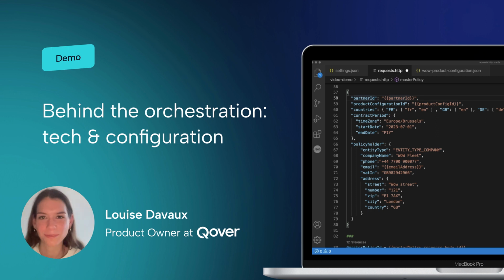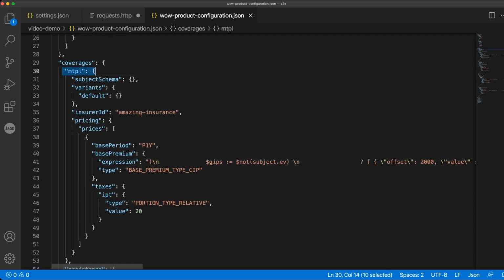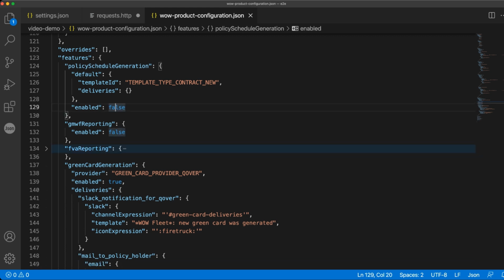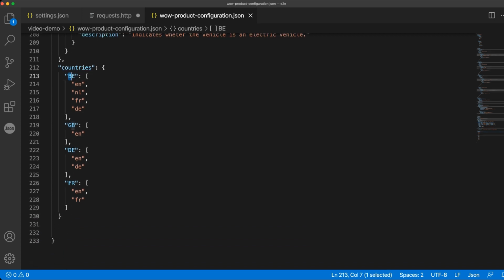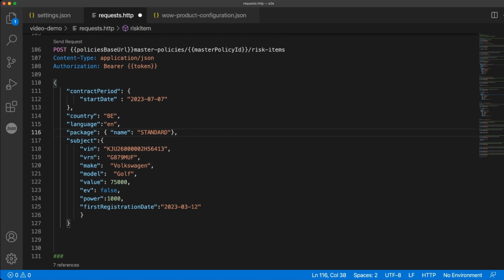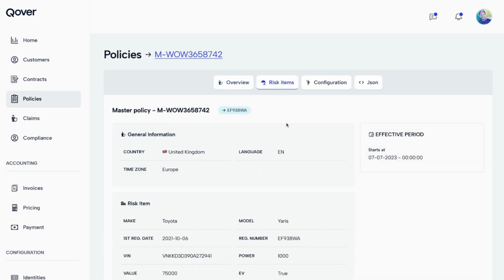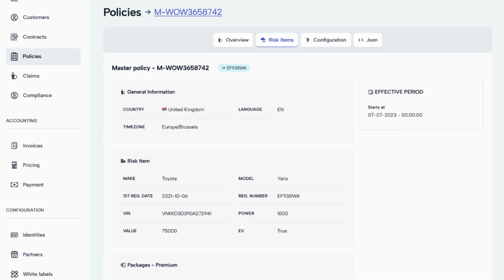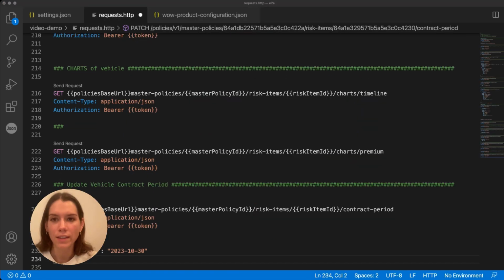Behind Qover's orchestration platform: tech & configuration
An embedded insurance orchestration platform that can be configured for any product, country or insurer. With Qover's API-powered tech, launching and maintaining an insurance program across borders has never been easier.

00:00 How Qover's platform works
00:36 Configuring an insurance product
03:02 Additional platform features
04:46 Creating a master policy
05:25 Adding risk items
07:23 Updating a risk item
08:40 Visualising different insurance packages & risk item pricing

⚡ Read our blog post to learn more about how we configure our platform